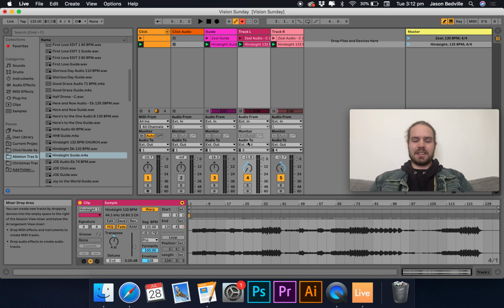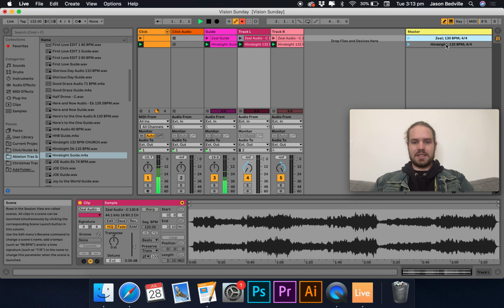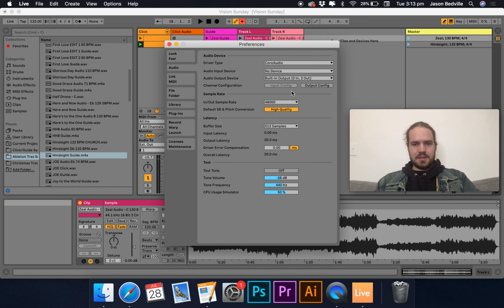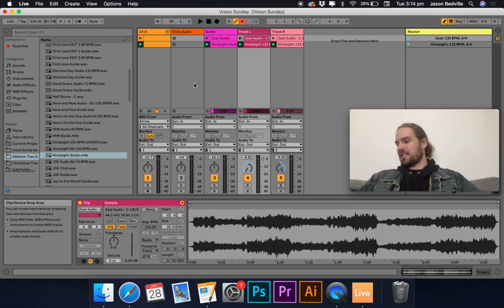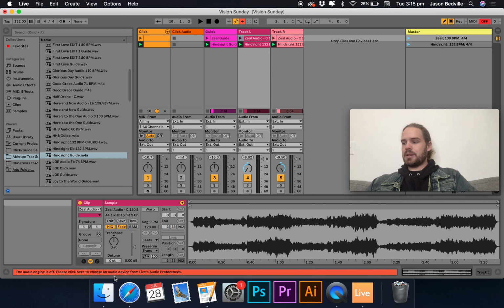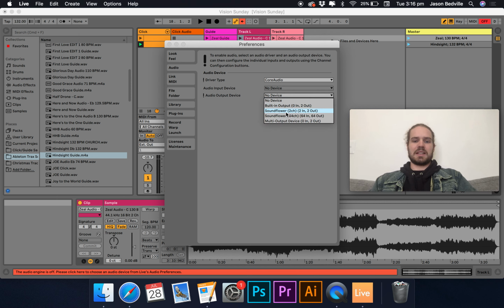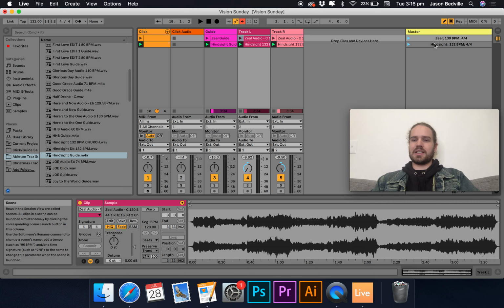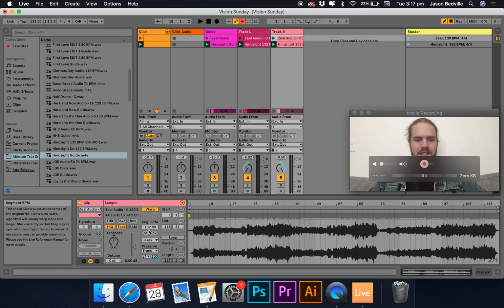Ableton Training Part 3 | Emerge Creative